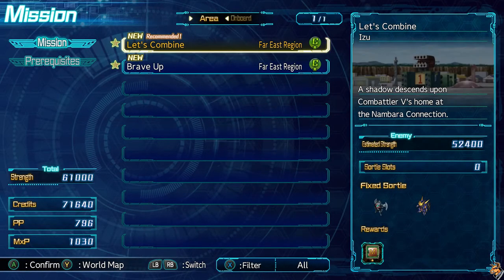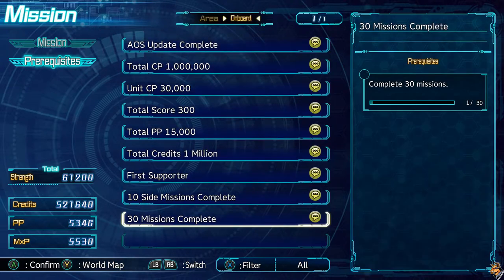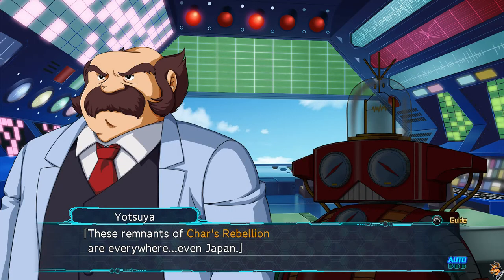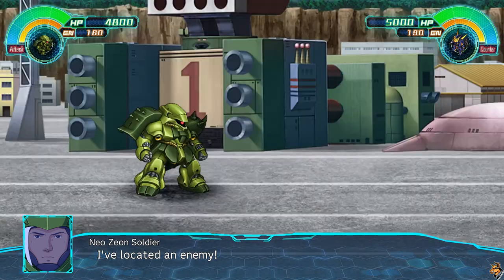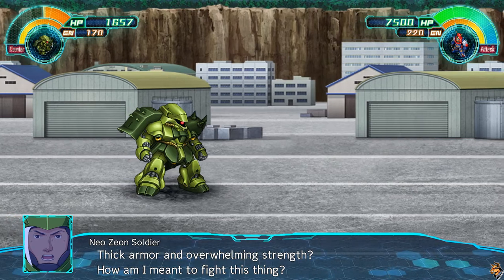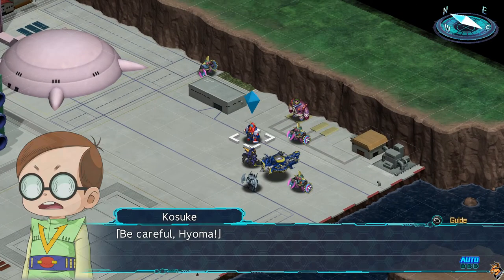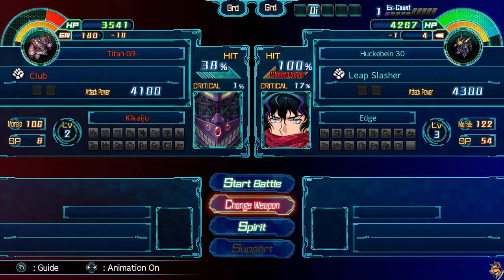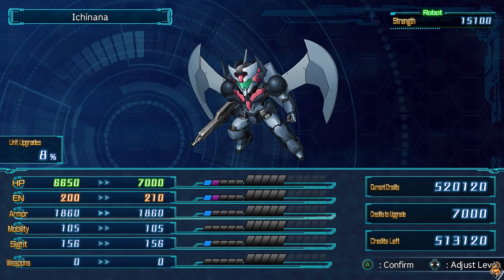Super Robot Wars 30 | Let's Combine! | Stage 2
The most mecha Let’s Play ever to get on the Cow’s channel is here! After years of waiting nothing can stop these titantic mecha pilots and their awesome units from screaming across your screen to JAM Project as we go through the new massive world wide release of Super Robot Wars 30!